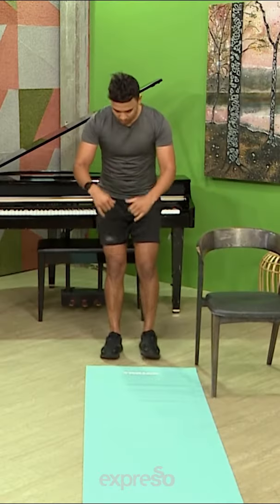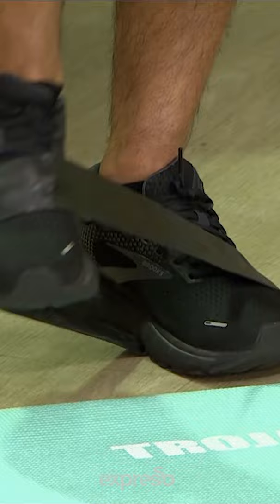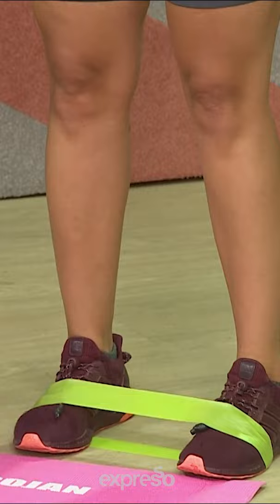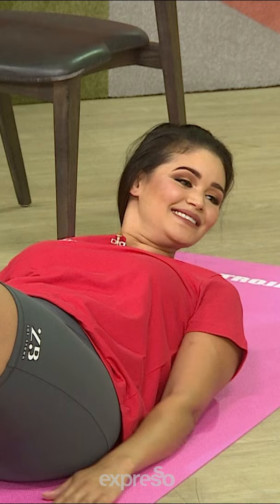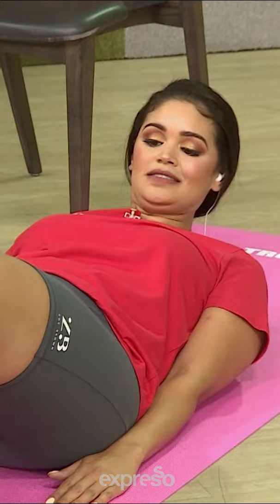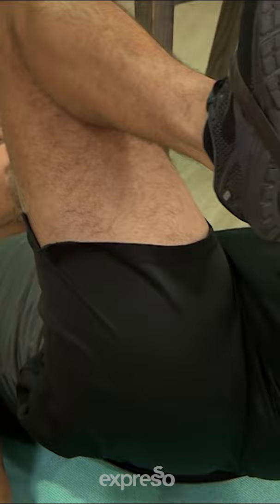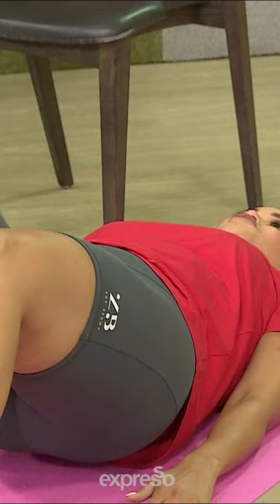Resistance Band Workout with Calmin Valentino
Connect With ExpressoShow Online